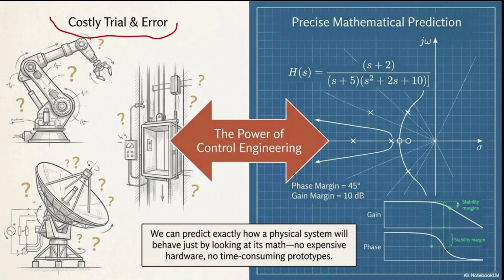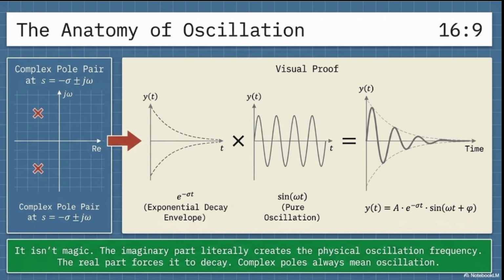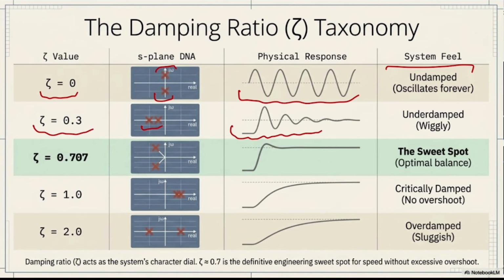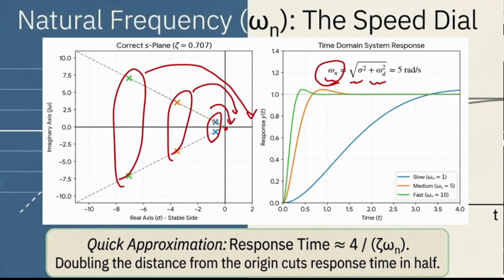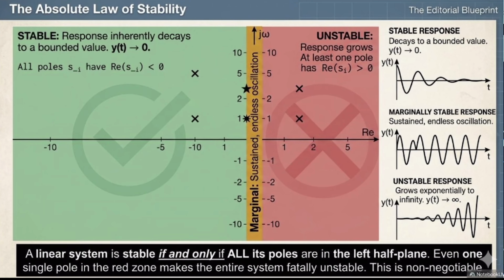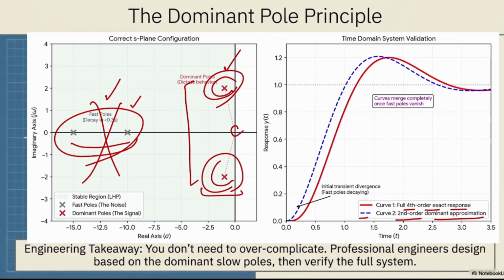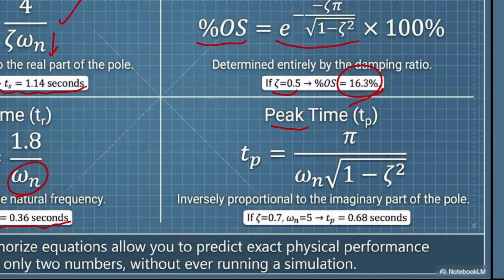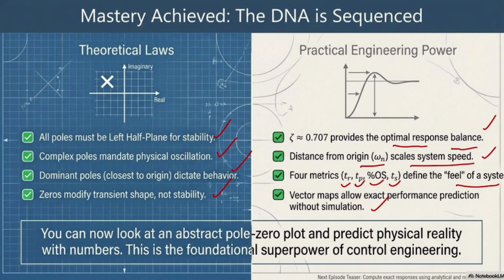Control Systems Explained Visually ⚡ The DNA of System Behavior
⚙️ This video is a visual showcase of core control systems concepts, designed to help you intuitively understand how systems behave — without step-by-step tutorials.
From poles and stability to oscillation, damping ratio, and system response, this video brings together the essential “DNA” of control engineering in a clean, engaging format.

📊 What You’ll See in This Video:

Visual explanation of transfer functions and poles
How pole locations determine stability and speed
Understanding oscillations using complex poles
The role of damping ratio (ζ) in system behavior
How engineers predict system response using math
Key performance metrics like:

Rise time
Settling time
Overshoot

🚀 Key Concepts Highlighted:

Poles control EVERYTHING in system response
Stability depends on pole location in the s-plane
Complex poles → oscillatory behavior
Damping ratio controls system “feel”
Natural frequency acts as a speed dial
Dominant poles determine real-world performance

💡 Why This Video Matters:
This showcase helps you:

Build strong intuition in control systems
Visually connect math to real system behavior
Understand concepts faster without heavy equations
Prepare for exams or engineering practice

📌 Perfect for:

Engineering students
Control systems learners
Electronics & mechanical engineers
Anyone interested in system dynamics